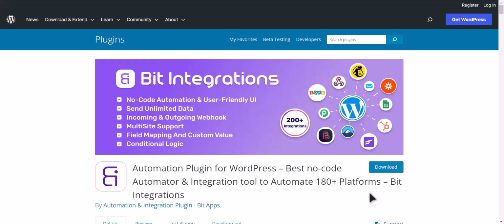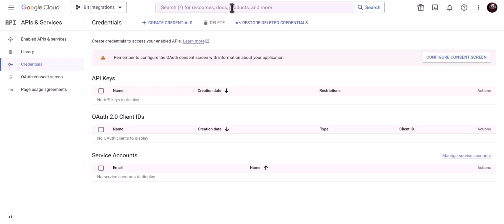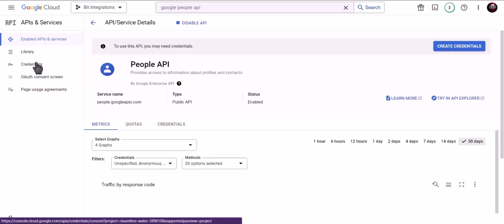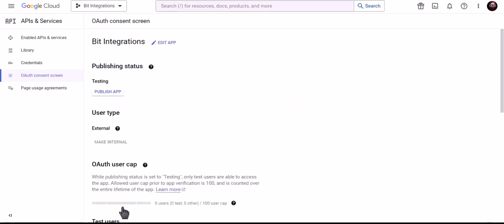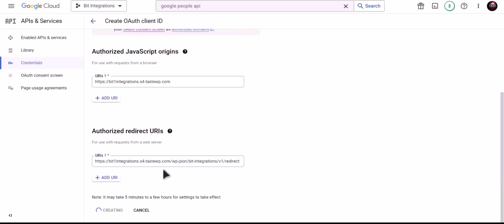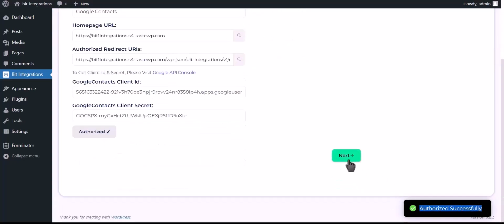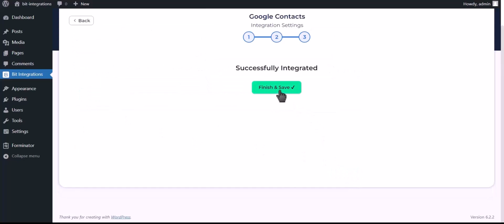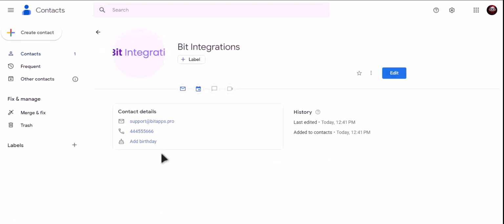(Free) Integrating WPForms with Google Contacts | Step-by-Step Tutorial | Bit Integrations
🚀 Elevate your contact management game with our comprehensive tutorial on seamlessly integrating WPForms with Google Contacts using the powerful Bit Integrations WordPress plugin. Discover how to effortlessly sync your form submissions with Google Contacts and supercharge your contact management efforts!

Join us in this illuminating video as we walk you through the step-by-step process of integrating WPForms with Google Contacts, a leading contact management service. Unleash the power of contact automation and take your communication to the next level!

Key Highlights:
✅ Detailed walkthrough of integrating WPForms with Google Contacts using Bit Integrations for WordPress.

🔗 Whether you're a business owner, marketer, or communicator, this integration empowers you to effortlessly manage and sync your form submissions with Google Contacts using WPForms. Join us now to experience the efficiency of seamless contact integration!